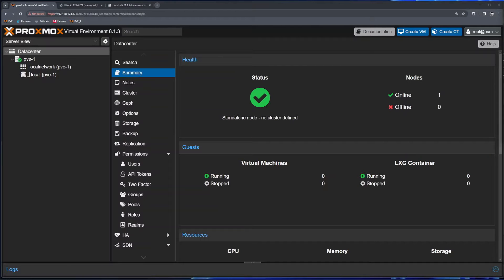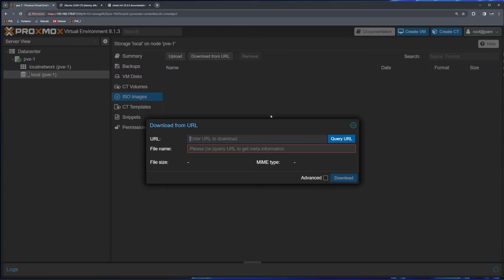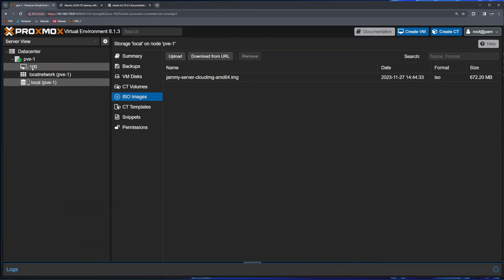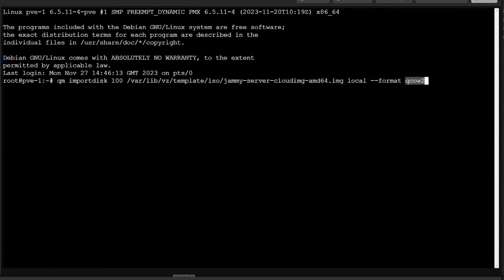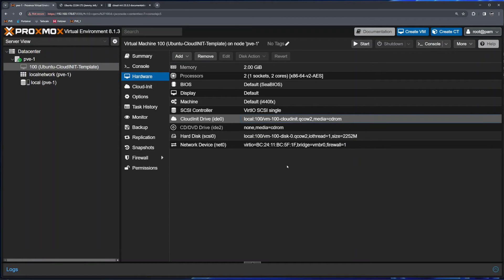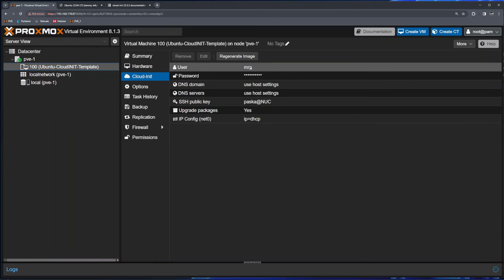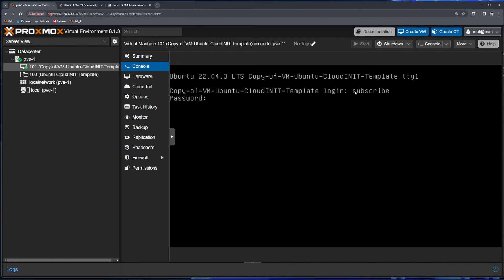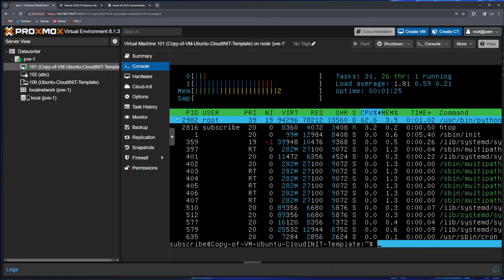Setting up Cloud-INIT VM inside Proxmox | Proxmox Home Server Series | Proxmox Home Lab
First. What is Cloud-INIT?
Cloud-init is the industry standard multi-distribution method for cross-platform cloud instance initialisation. It is supported across all major public cloud providers, provisioning systems for private cloud infrastructure, and bare-metal installations.

During boot, cloud-init identifies the cloud it is running on and initialises the system accordingly. Cloud instances will automatically be provisioned during first boot with networking, storage, SSH keys, packages and various other system aspects already configured.

2nd. How easy to get that setup?
Super Easy!

- Chapters
00:00 Intro
00:24 What is Cloud-Init
01:01 Ubuntu Cloud-Init setup
07:14 Cloud-Init Drive config
08:17 Ubuntu Cloud-Init VM Template
12:35 The End Chat